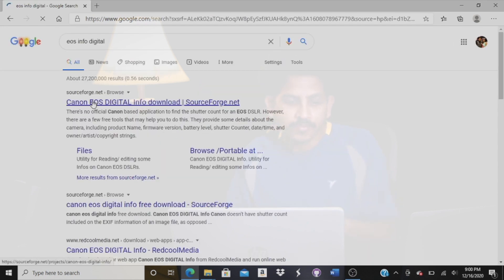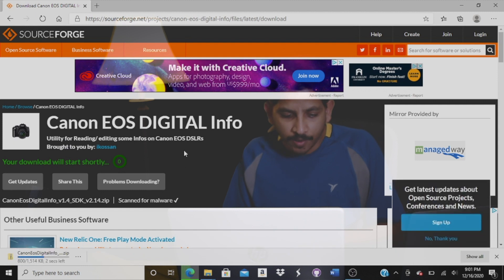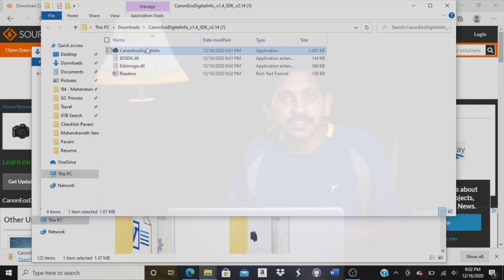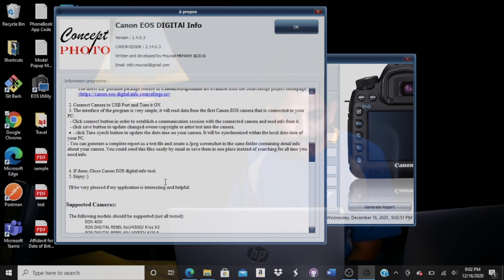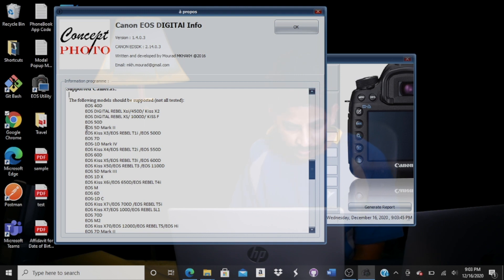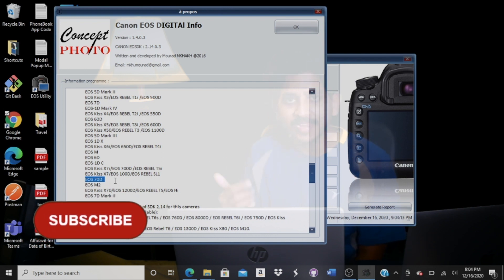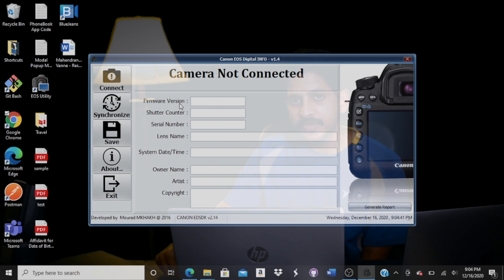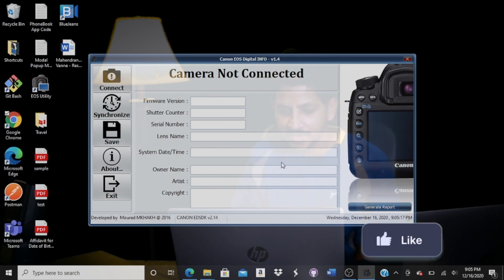How to find Shutter Count of Canon Camera - Part 4 | Learn Photography in Telugu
In this video you will learn How to find Shutter Count - Part 4 using  Windows Operating System Become a member to support and access exclusive content: